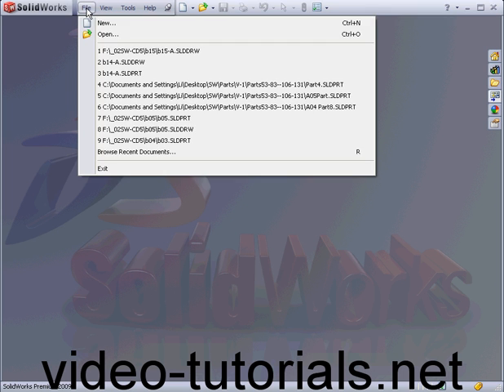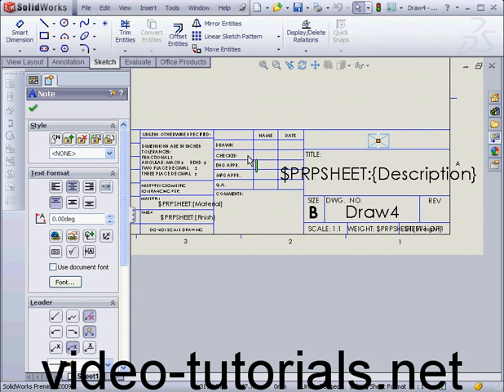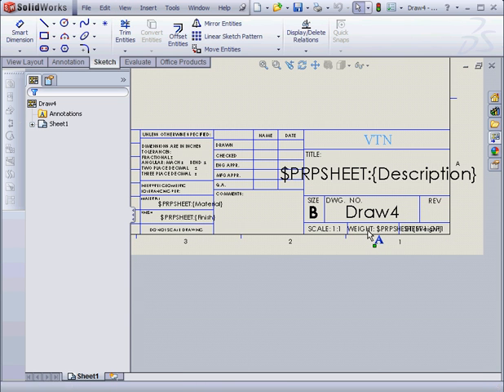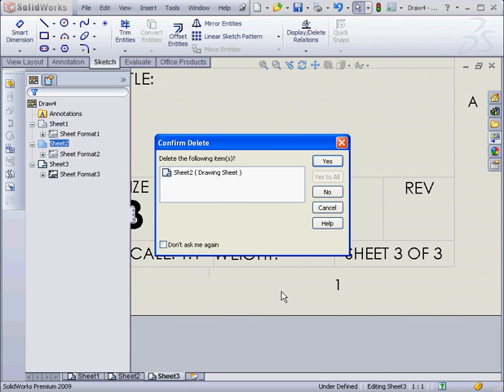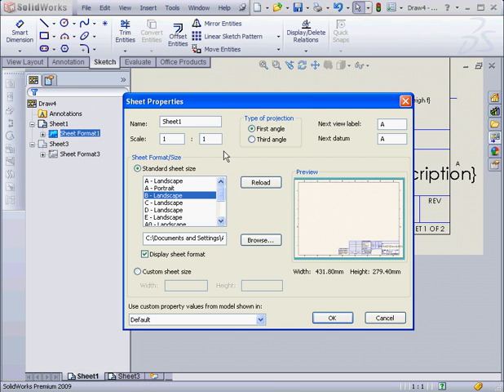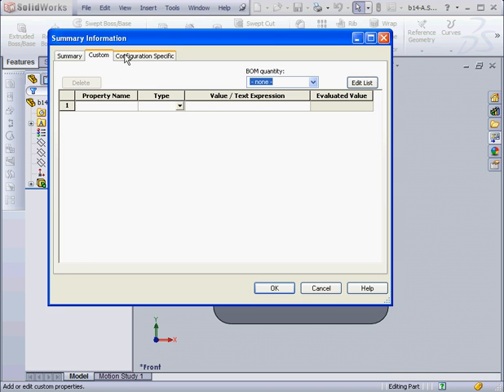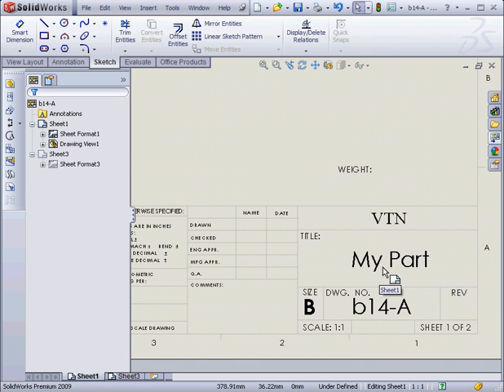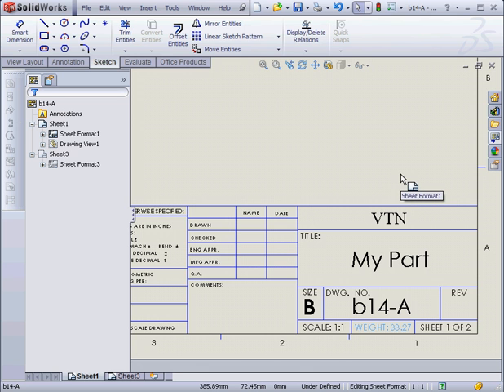solidworks 2009 Edit Title Block Drawing